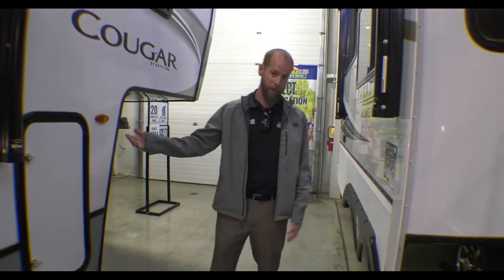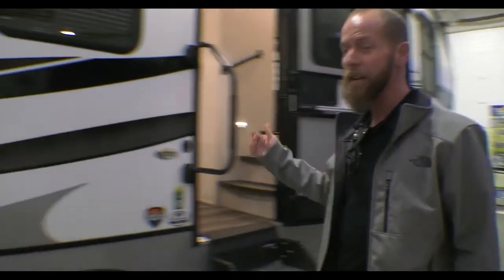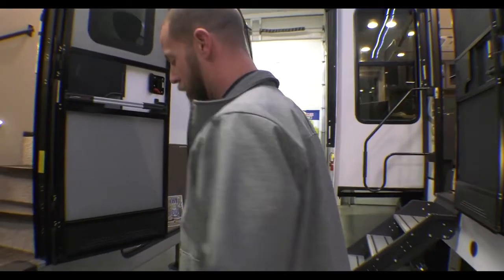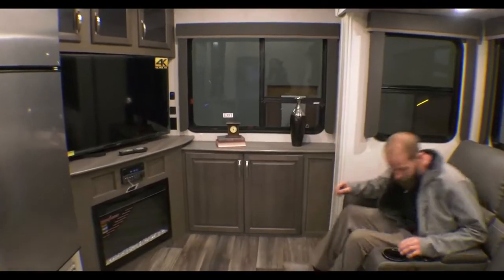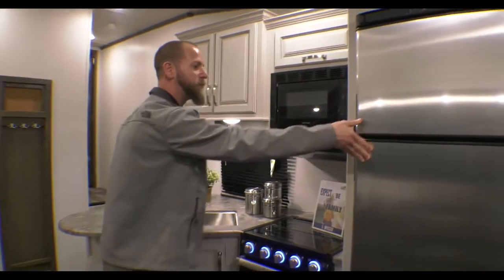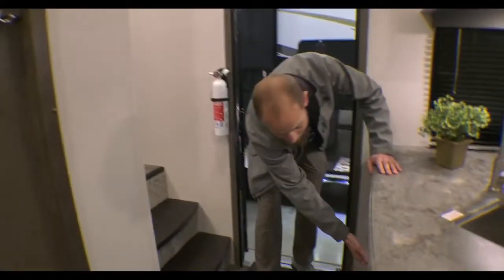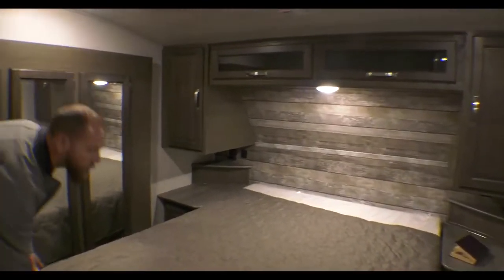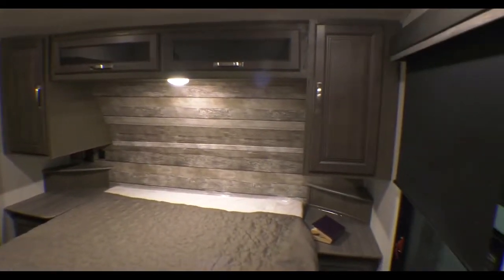2022 Cougar 25RES - A Fifth Wheel Under 8k pounds!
Check out the 2022 Cougar 25RES...a fifth wheel that weighs under 8k pounds.